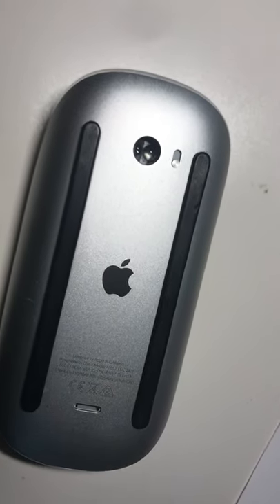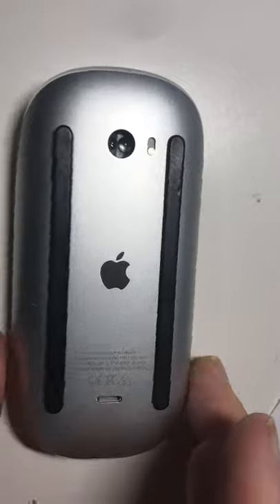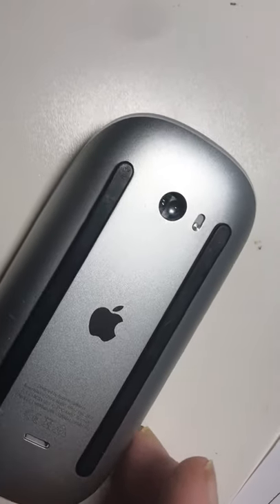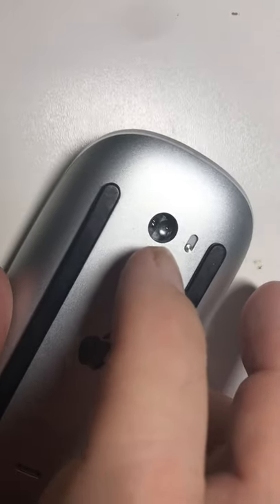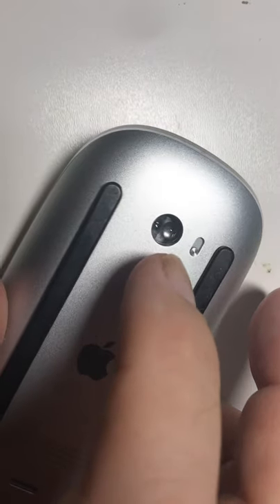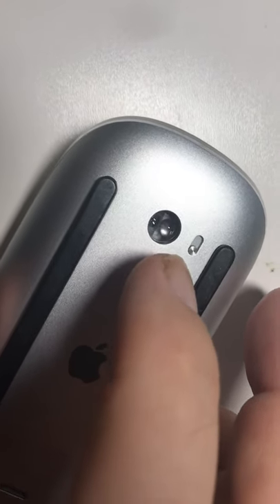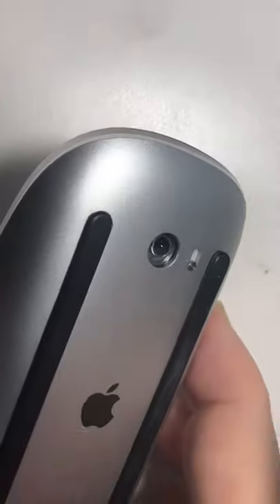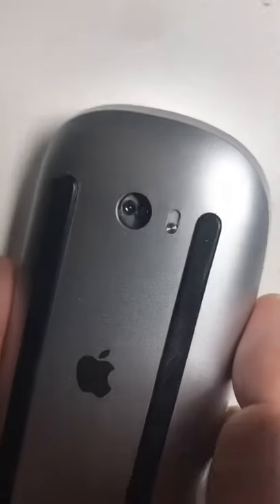1 min FIX Apple Magic Mouse Perfectly from skipping cursor issue. Watch. September 5, 2021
1 min FIX Apple Magic Mouse Perfectly from skipping cursor issue. Watch.